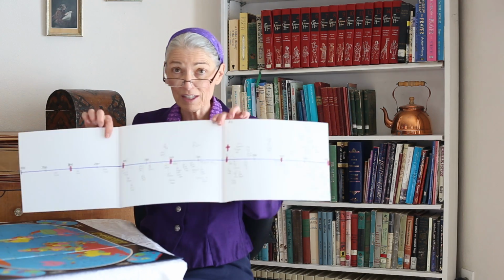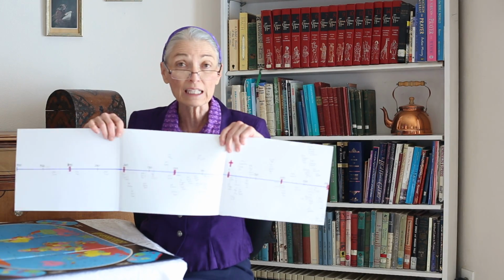Teach so it sticks—Renee Ellison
How to get your child to grip information.  For more, see Renee's book of Razor Sharp Teaching Tips